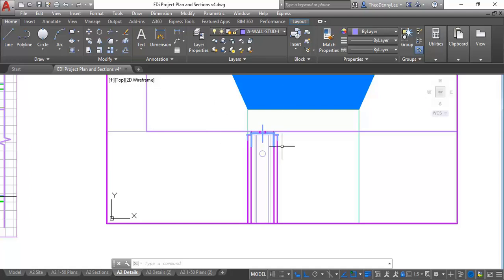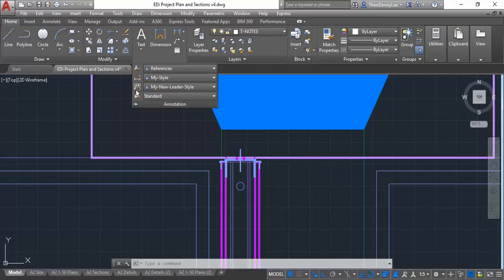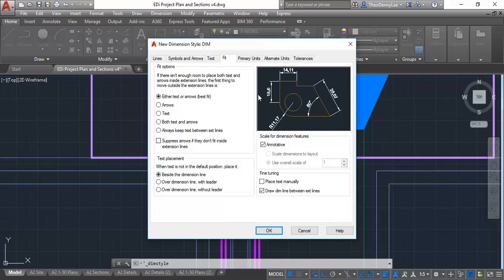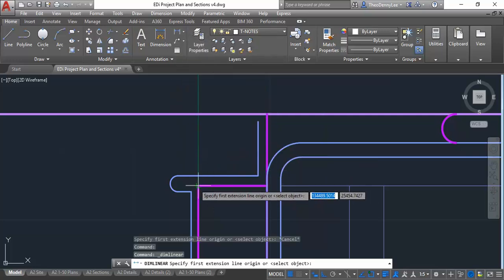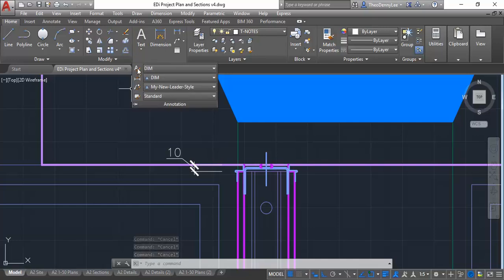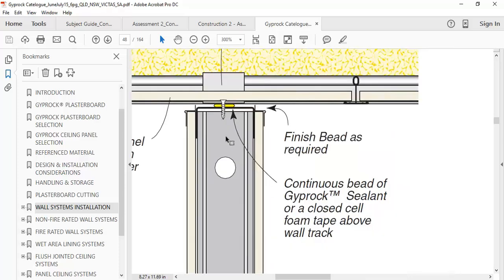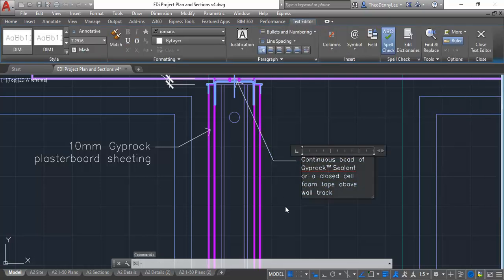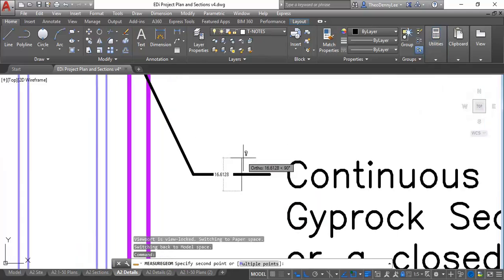AutoCAD Detailing Leaders